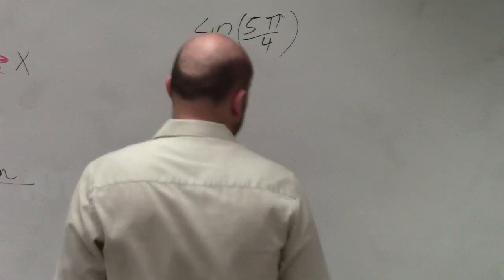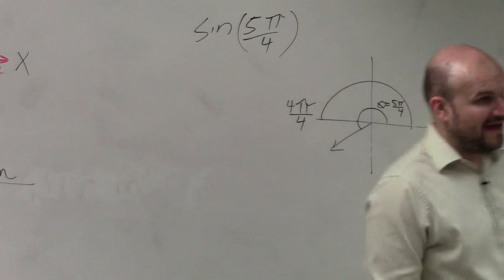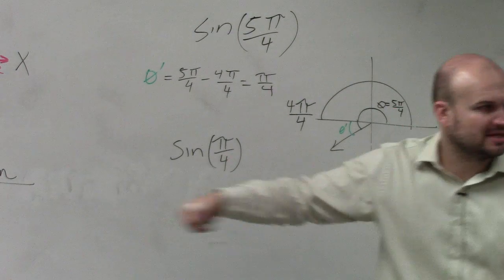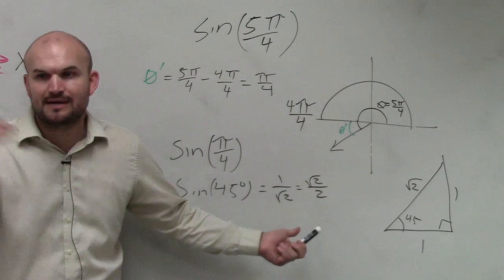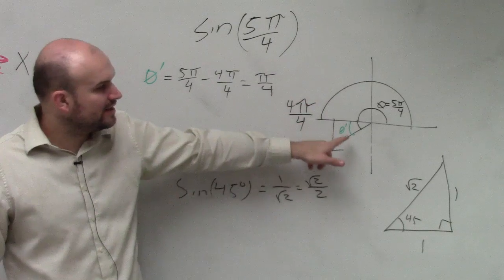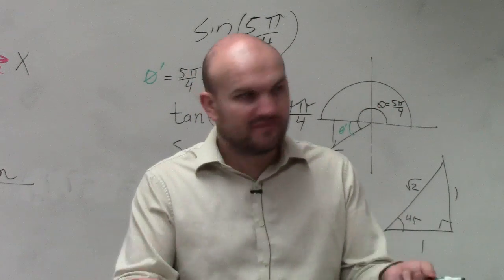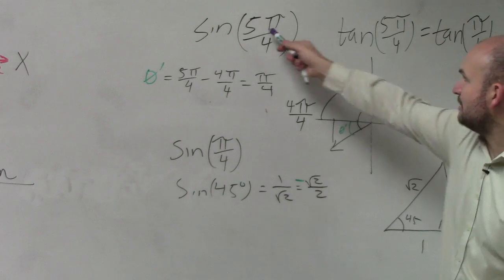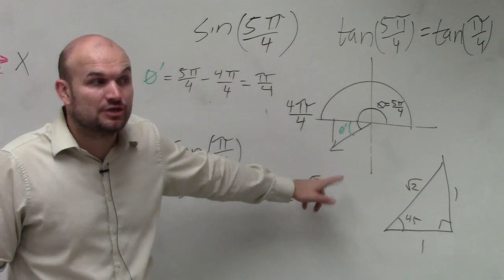Learn how to find the sine of 5 pi over 4 without a calculator